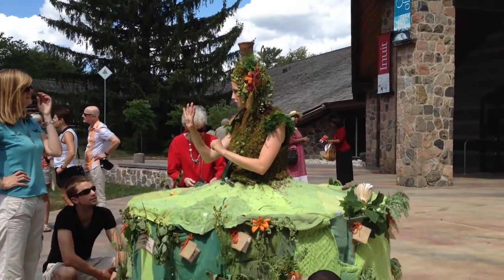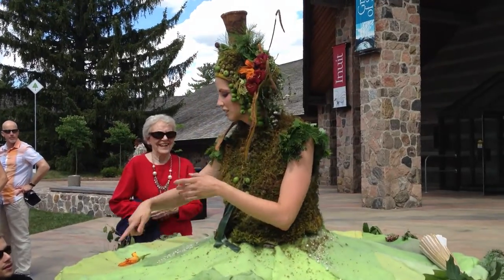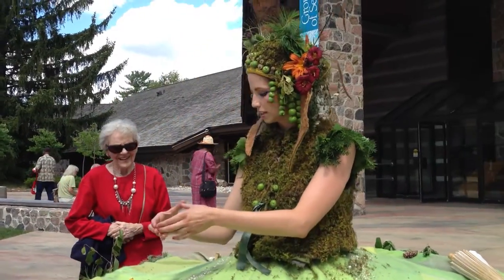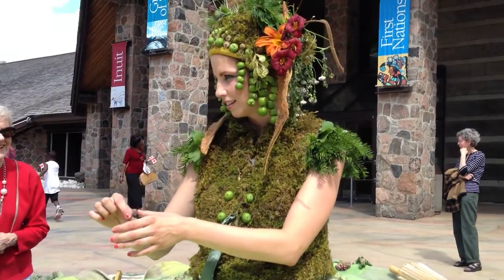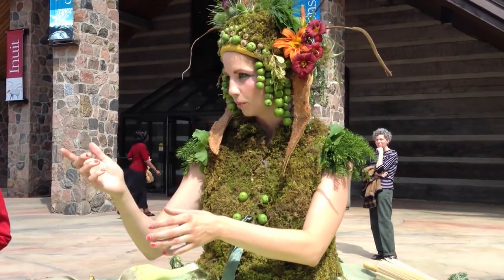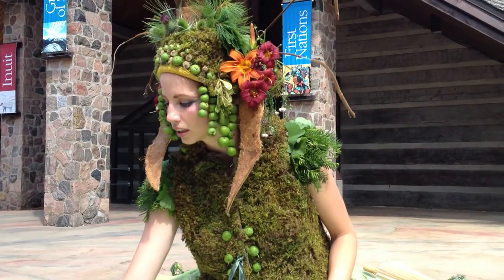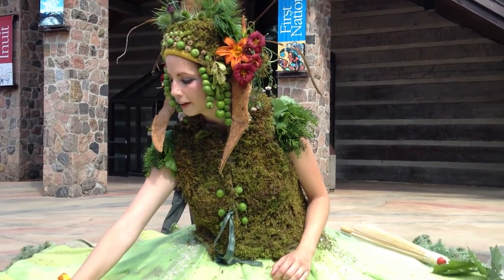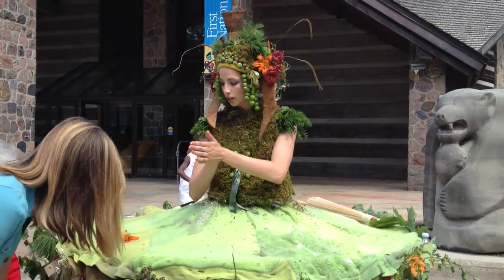Nomadik Harvest Dress.MOV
The Nomadik Harvest Dress was made by Nicole Dextras during an art residency at the McMichael Gallery in Kleinburg Ontario. The dress was worn by Lorraine Matheson Heide for the Canada Day Festivities. This outfit is part of Dextras' Weedrobes series, which is on view in the Fashionality exhibition in the gallery. The dress, built like a collapsible yurt, is a self-sustaining ecosystem: made from organic materials, it wool exterior holds local edible plants and the structure acts as a shelter. In this video, Mlle Cornucopia chats with gallery goers about her favourite  plants.